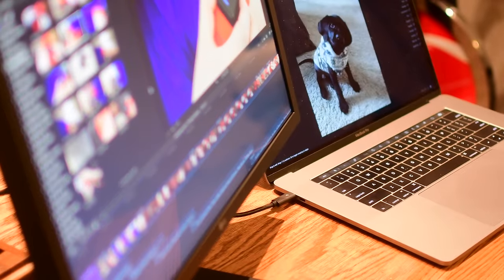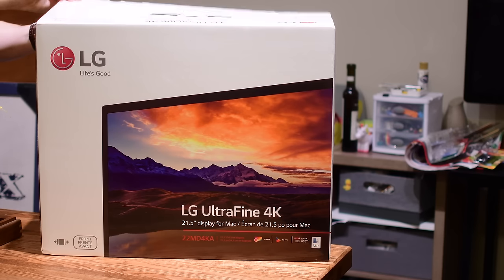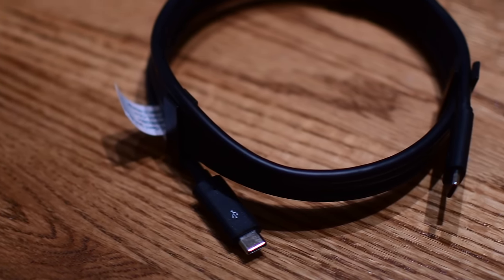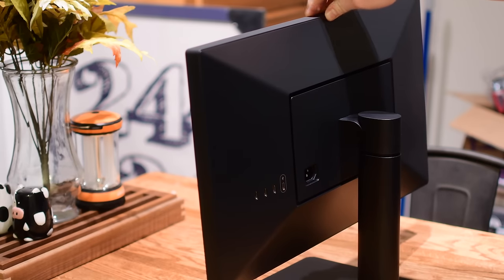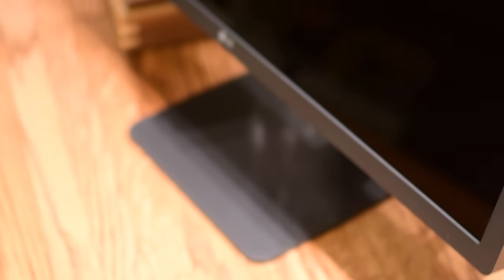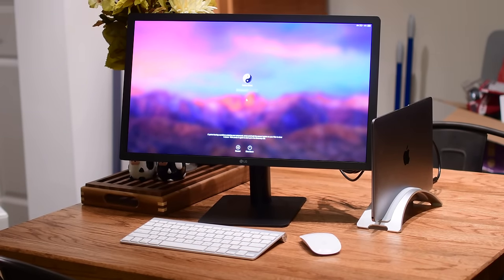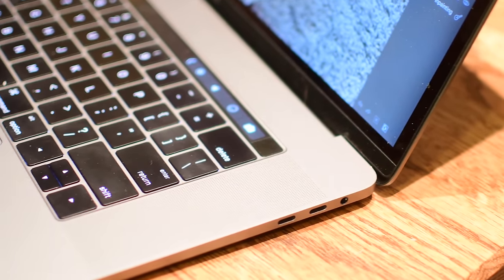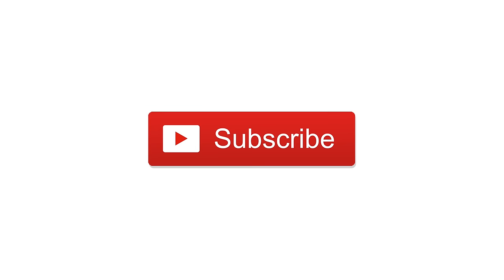Is the LG 4K Monitor Right for a New MacBook or MacBook Pro Owner?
Alternatives: LG 27UD88
Acer H277HU kmipuz
HP ENVY 27 4K DISPLAY

About iDB